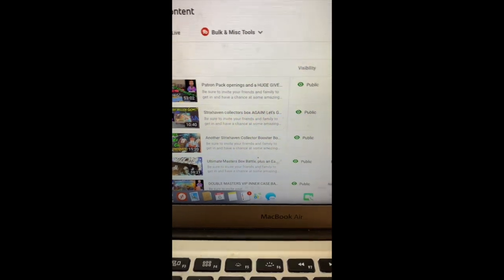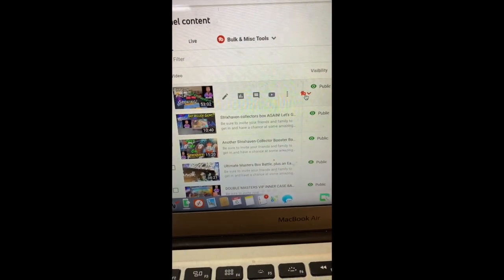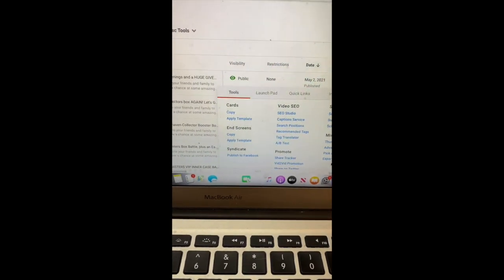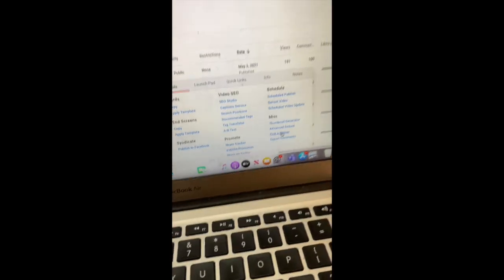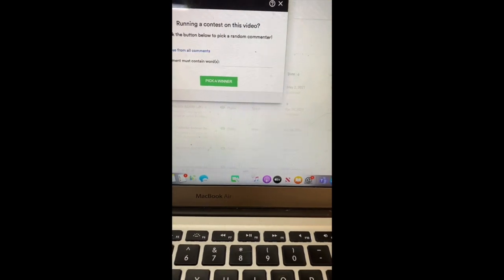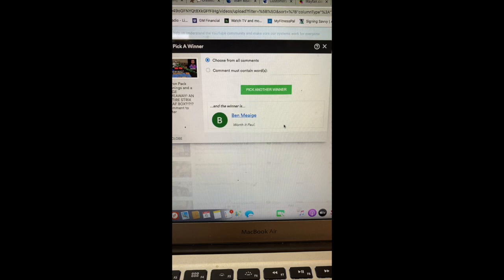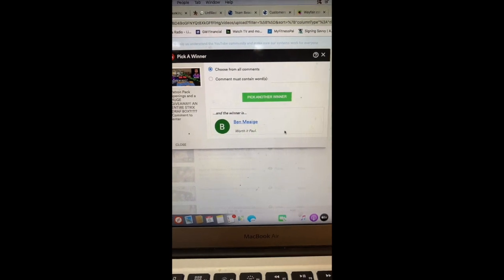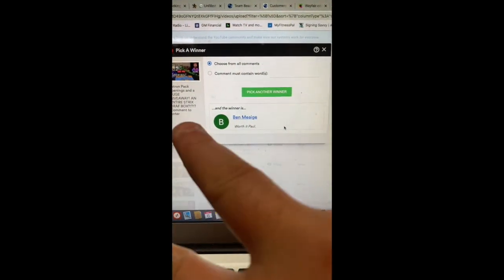STRIXHAVEN BOOSTER BOX GIVEAWAYYY!!!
Be sure to invite your friends and family to get in and have a chance at some amazing spice! We also do a ton of box breaks and giveaways, raffles, deck techs, buy sell trade all things magic! We have a ton of fun here on the BashFam!

Be sure to look up JesterKingMTG by using the JesterKingMTG to find his crazy giveaway!